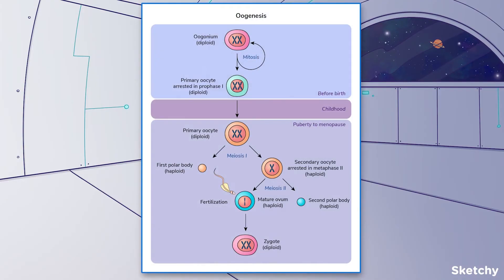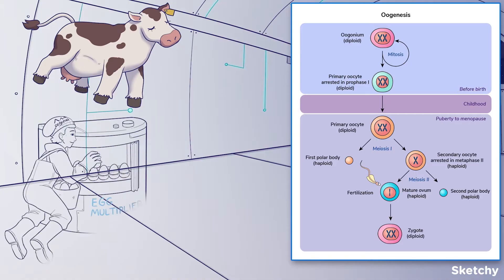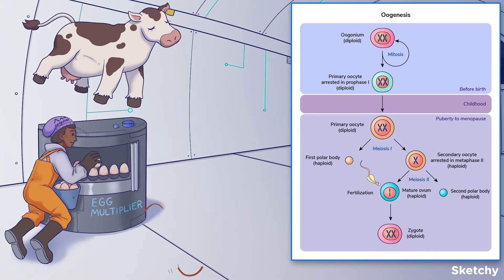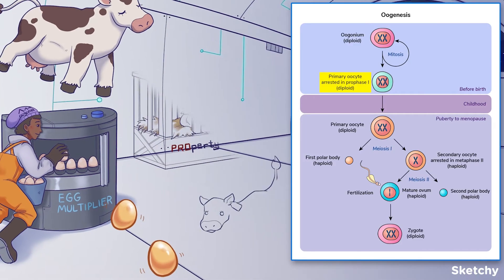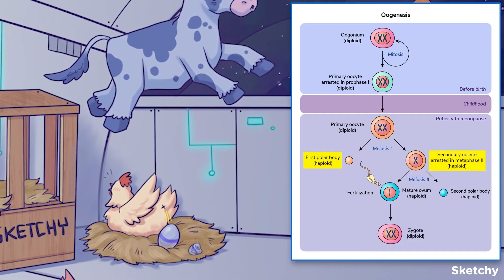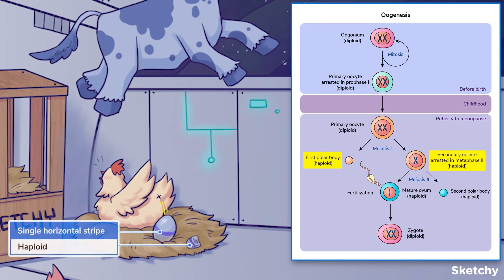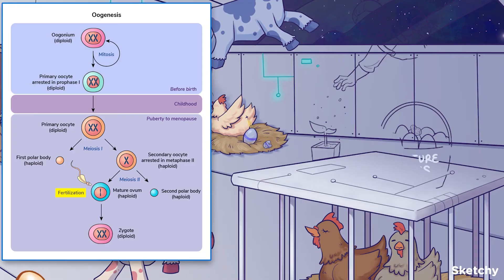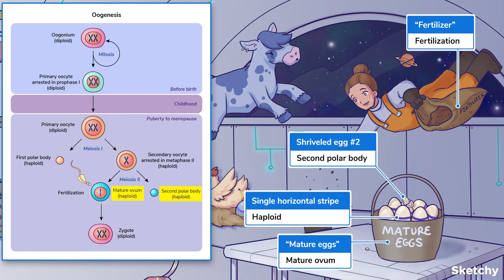Oogenesis: Female Gamete Production Explained (Full Lesson) | Sketchy MCAT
This MCAT Cell Biology lesson focuses on oogenesis, the developmental process that forms mature female gametes, or ova; this process starts before birth and progresses from puberty through to menopause in humans.

00:00 Introduction
00:18 What is Oogenesis?
00:35 Oogonia
01:07 Primary Oocyte
01:34 Prophase I
01:44 Ovulation
02:00 Secondary Oocyte
02:19 Haploid Cells
02:30 Metaphase II
02:49 Fertilization
03:17 Symbol Review